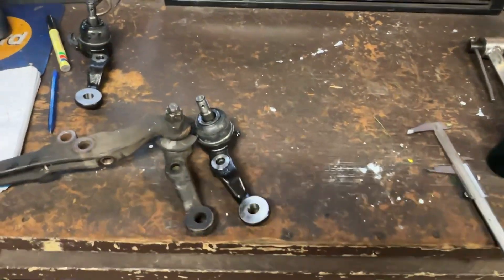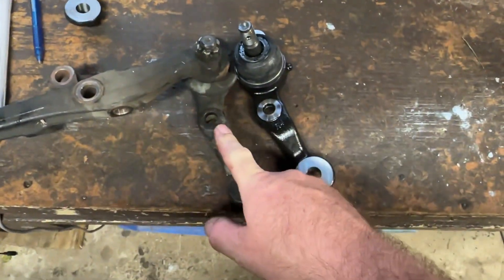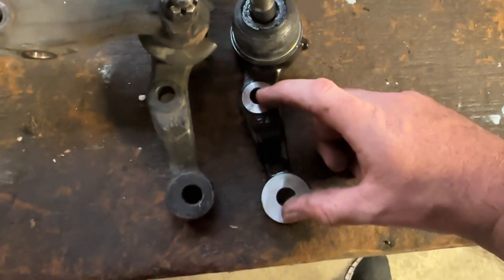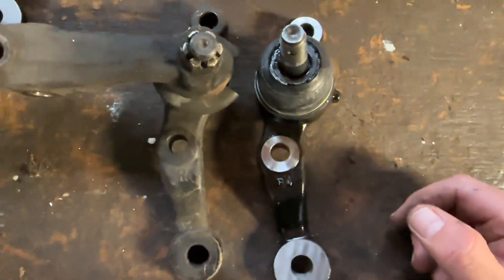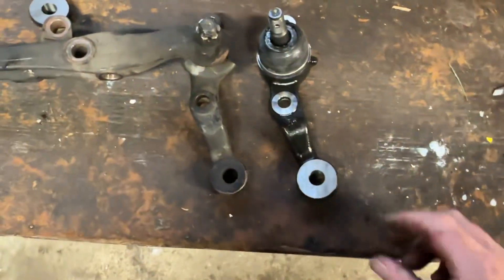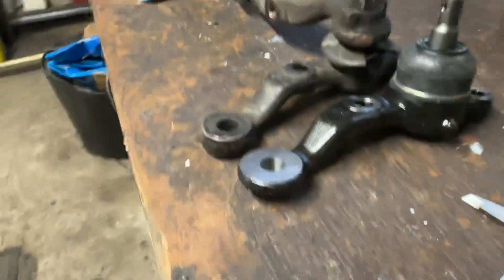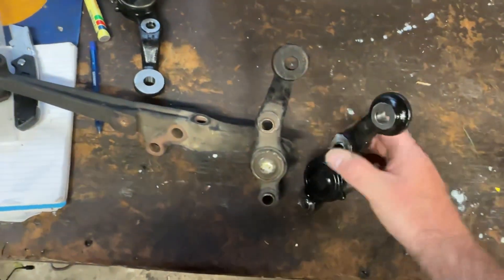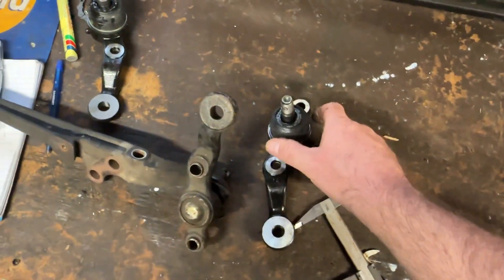JZX110 steering knuckles VS JZX90 // JZX100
I ordered some genuine knuckles, and since I couldn’t get JZX 100 easily, I thought I’d order some JZX 110. They seem almost identical except the ball joint looks much bigger and sturdier, as well as the steering arm seems 2 mm longer from what I can tell. I’d be interested to see how IS200/300 look in comparison?